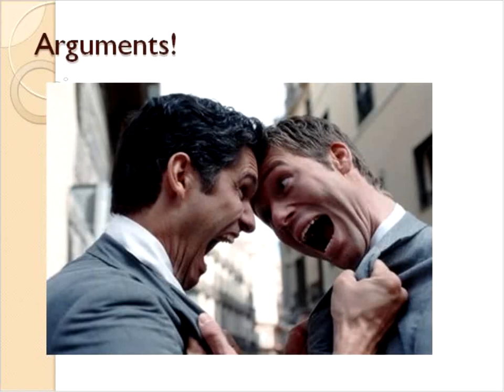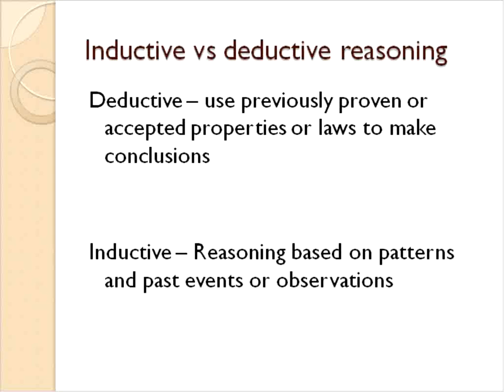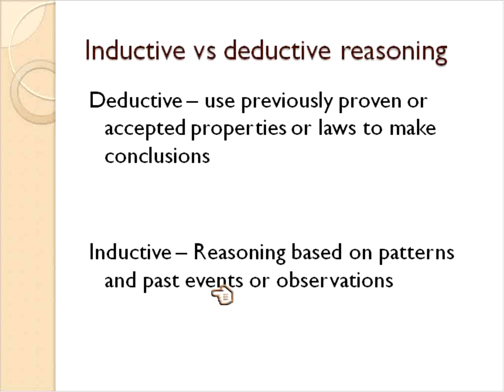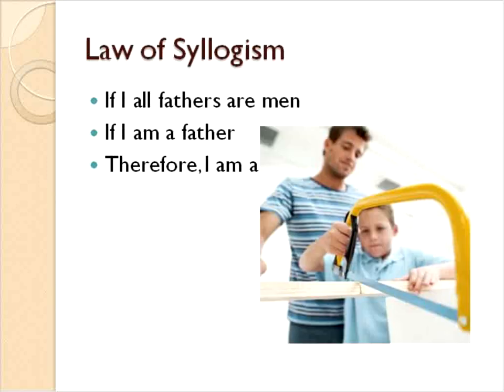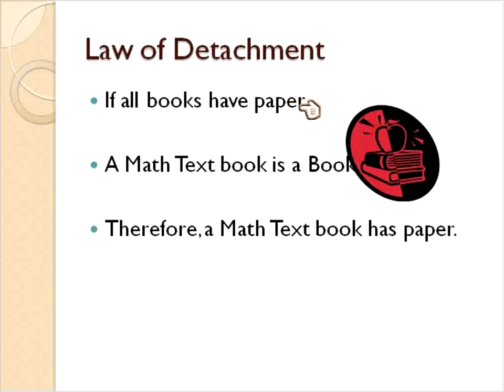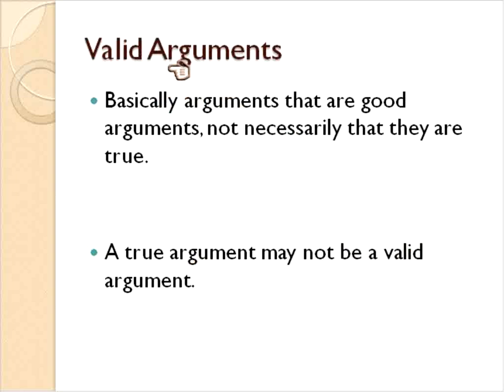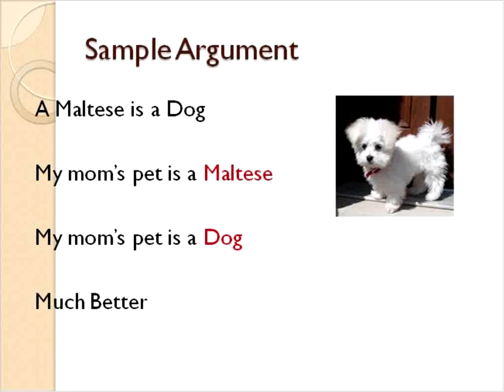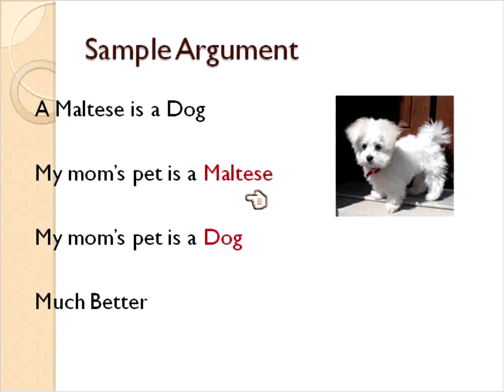Geometric Arguments (Simplifying Math)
A math lesson about Arguments.